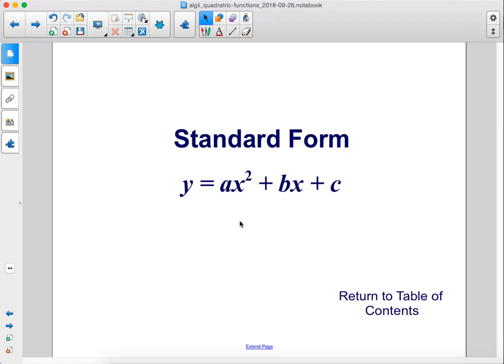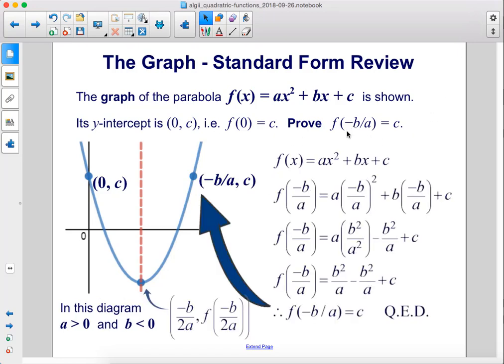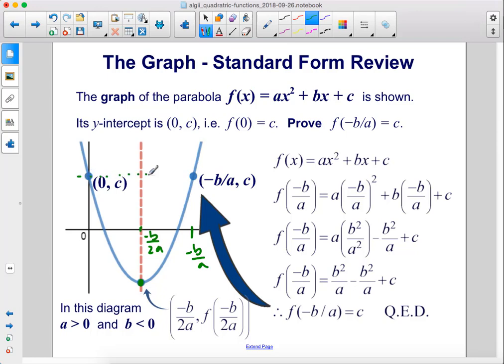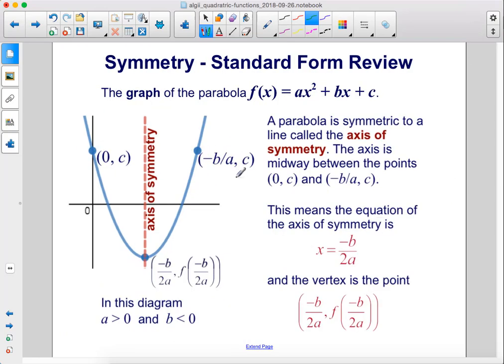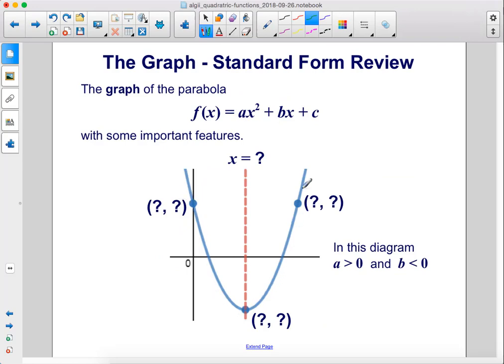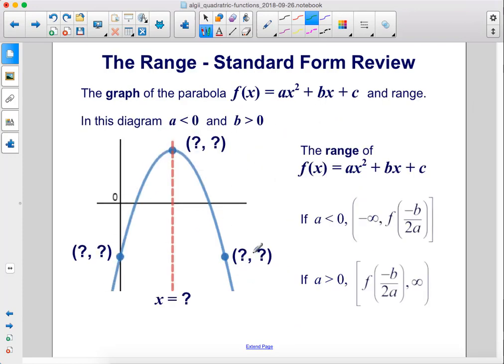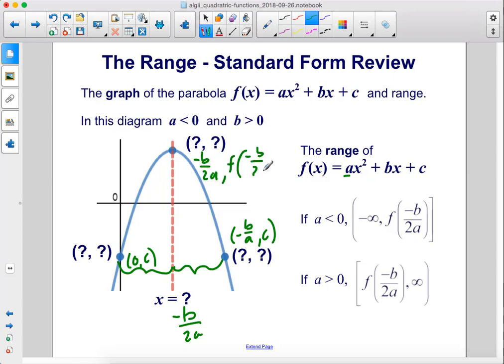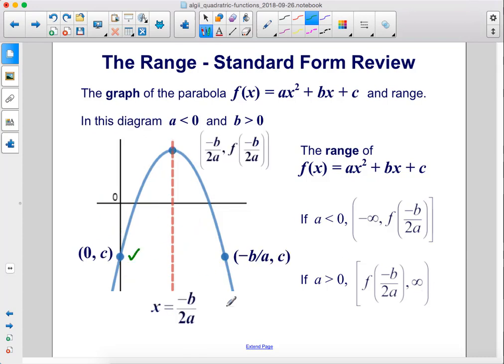Algebra2 Quad Funcs Standard Form